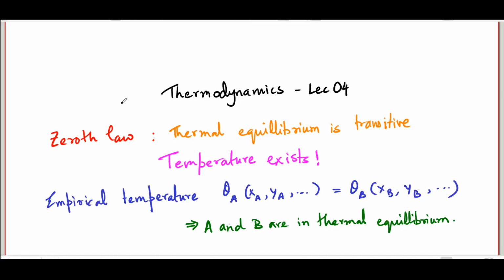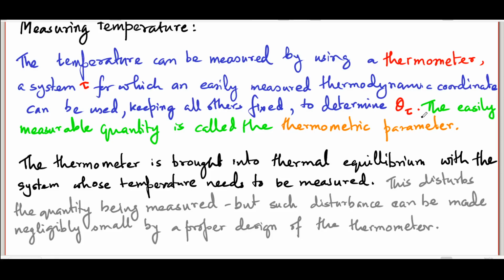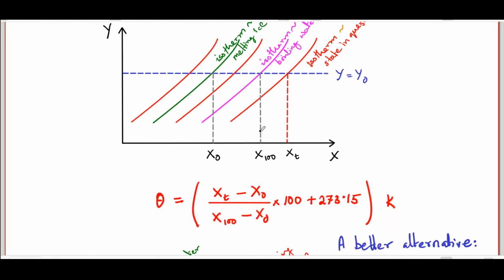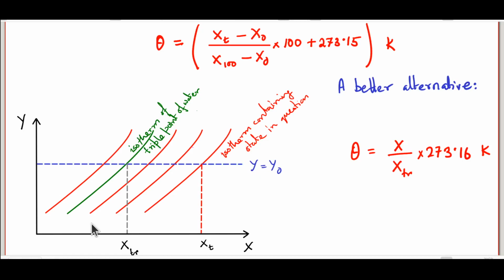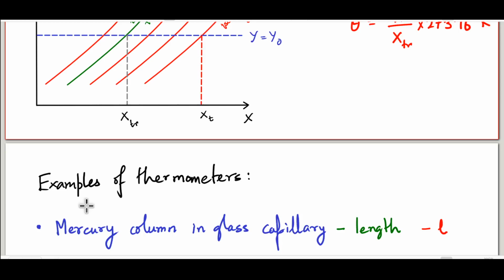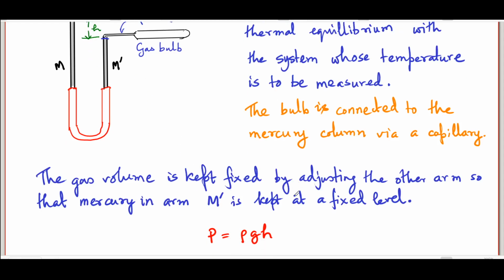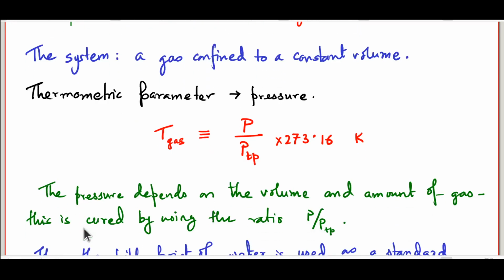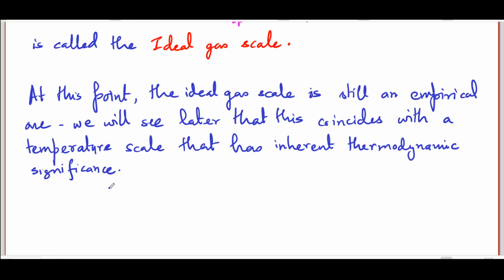Classical Thermodynamics : Lecture 4 - Thermometers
In this lecture I describe instruments that measure temperature - thermometers. The discussion focusses on the physical ideas behind different kinds of thermometers - rather than on the engineering aspect of those. After describing how one could use a thermometric substance to measure empirical temperature using different phenomena. In the end, we focus on one particular scale - the ideal gas scale. I show how this can be realised in practice by using extremely dilute real gases.